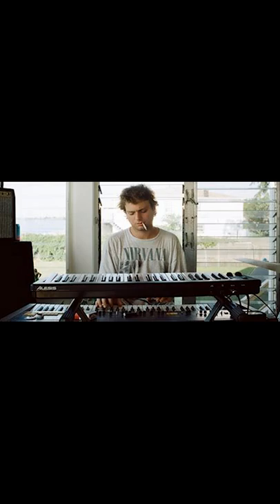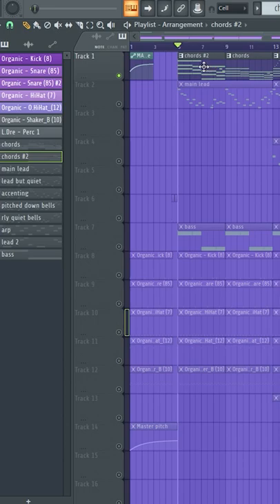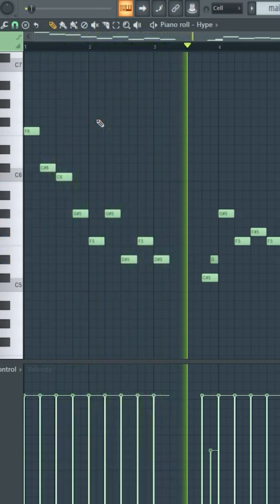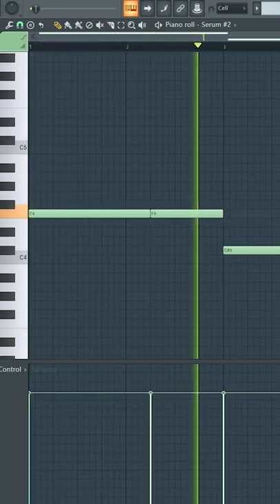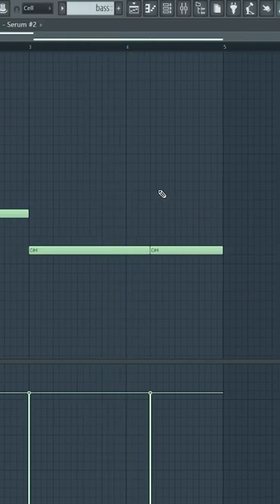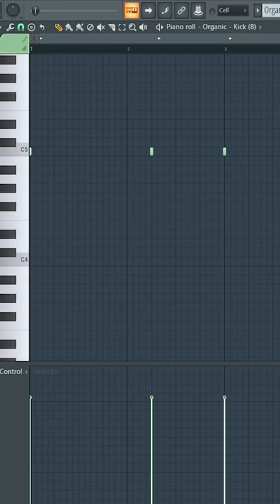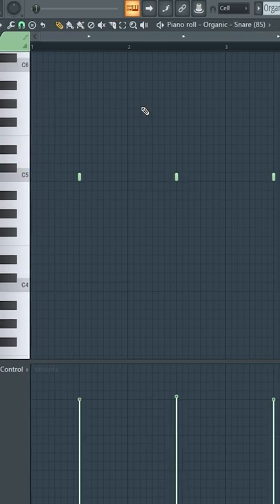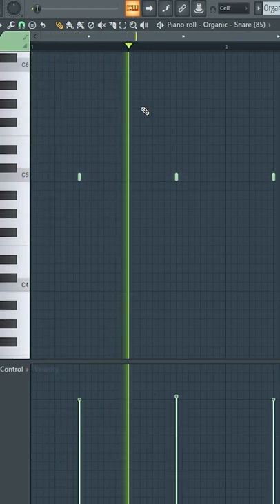how to make an indie beat for crisaunt, mac demarco, paulie leparik in 60 SECONDS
omg spleen tutorial wow!

脾臓モーメント